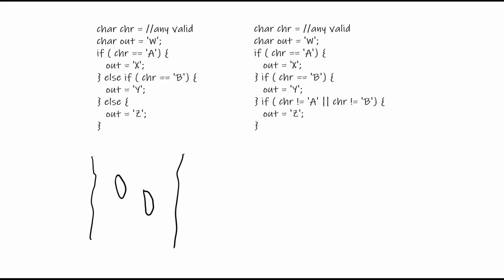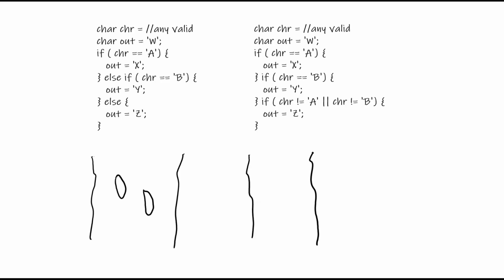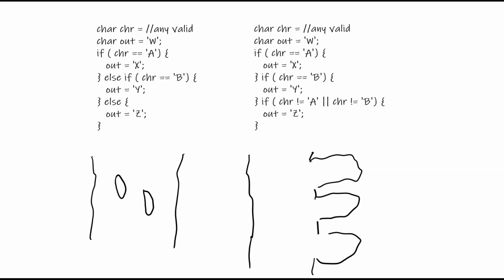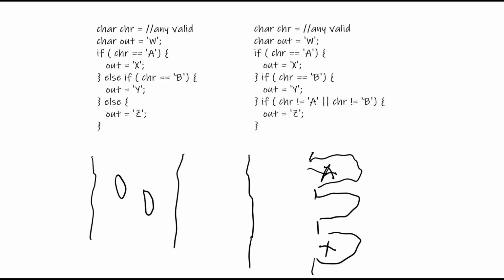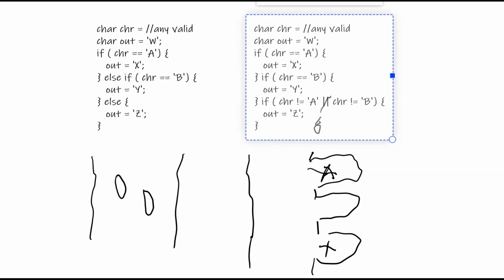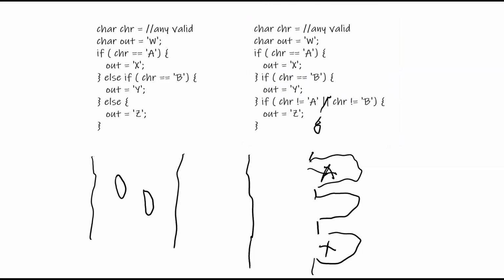if else part 2